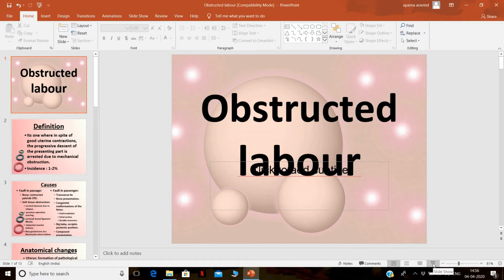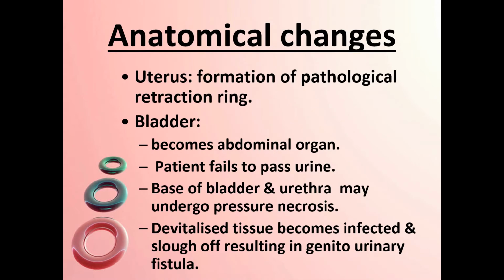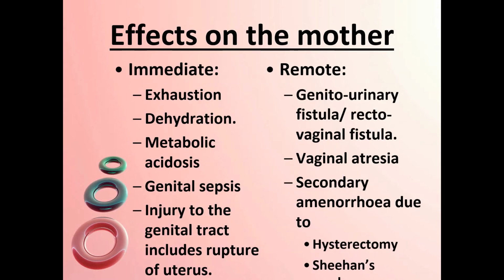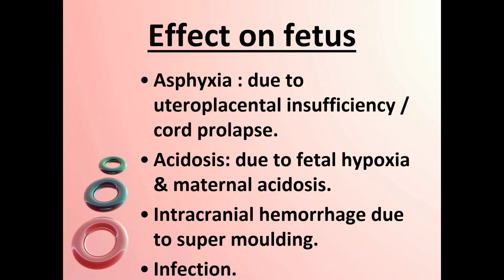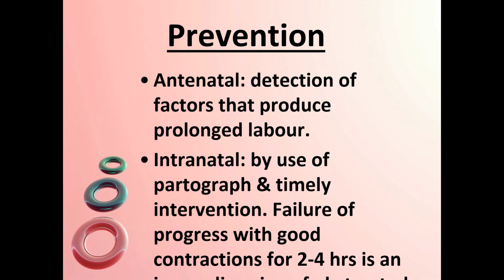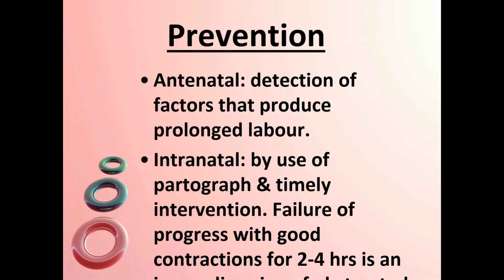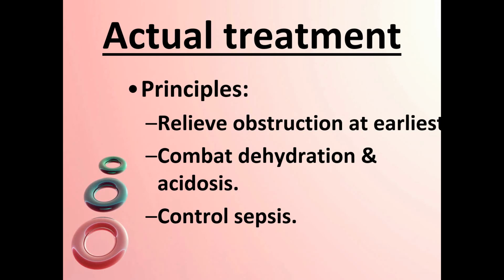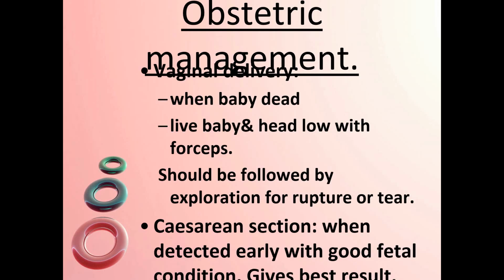Obstruted Labour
Dr Vatsala Kamath,Professor AJIMS & RC